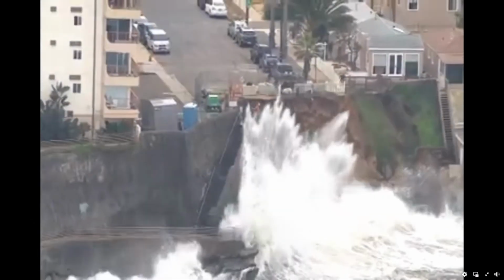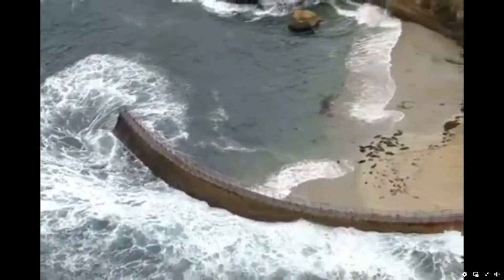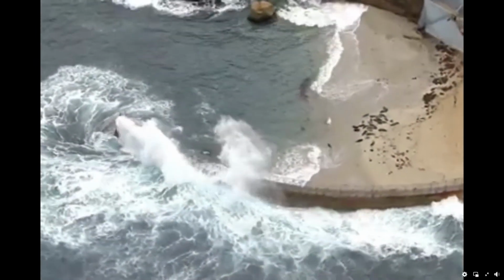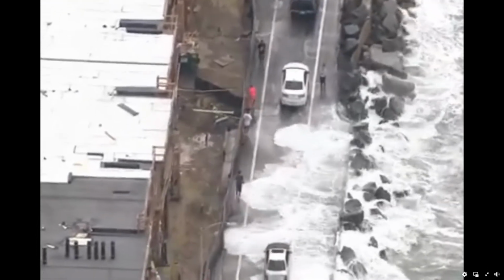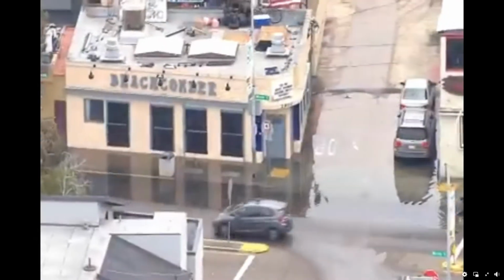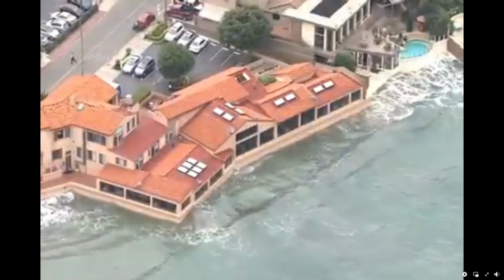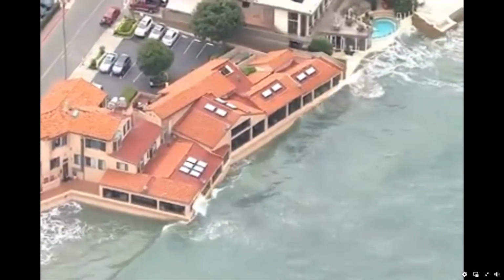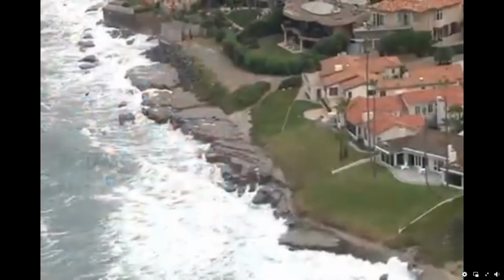Big Waves in San Diego - Seen from a Helicopter - Travels With Phil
This is some of the video I shot the morning of October 28, 2015 along the San Diego County coastline. It has not been posted here on YouTube before. In order, it shows:
1. Ocean Beach (big wave against seawall);
2. Childrens Pool, La Jolla CA.;
3. Oceanside at Wisconsin Ave and The Strand (wave splashes onto street);
4. Mission Beach (street flooding);
5. The Marine Room in La Jolla (waves against windows);
6. La Jolla near Bird Rock
𝗧𝗿𝗮𝘃𝗲𝗹𝘀 𝘄𝗶𝘁𝗵 𝗣𝗵𝗶𝗹 𝗰𝗼𝗽𝘆𝗿𝗶𝗴𝗵𝘁𝗲𝗱 𝗯𝘆 𝗣𝗵𝗶𝗹 𝗞𝗼𝗻𝘀𝘁𝗮𝗻𝘁𝗶𝗻 -
I have KFMB's permission to use the video which I shot.